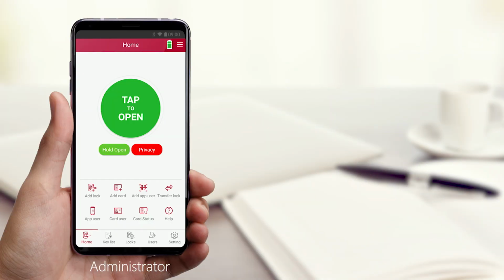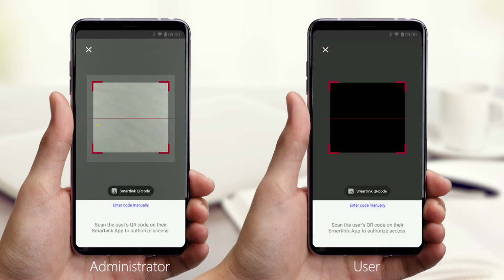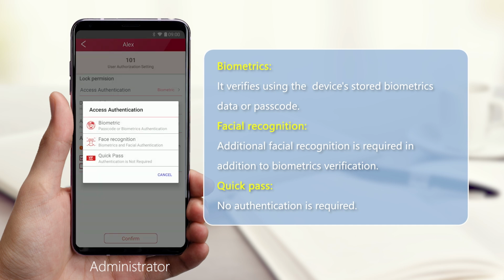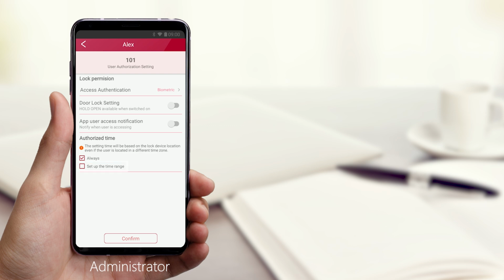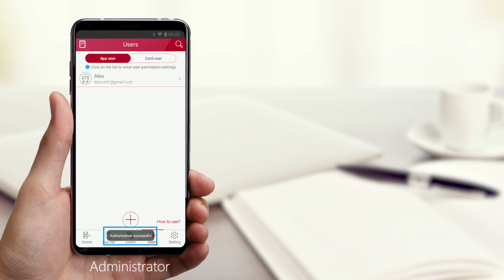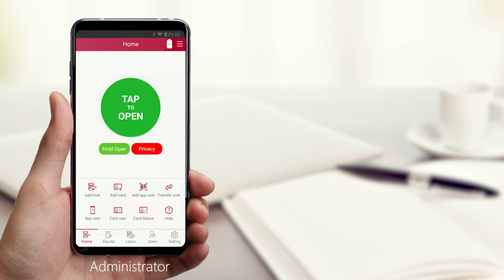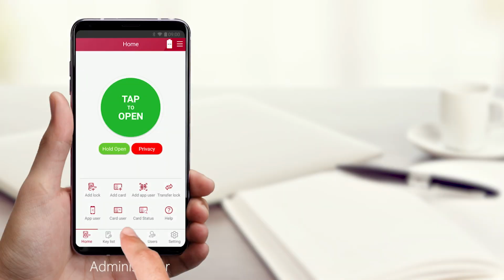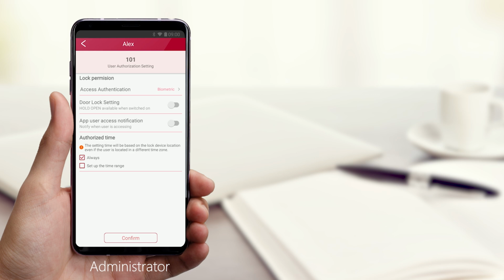Klacci Smartlink App Access authorizaton (App User)